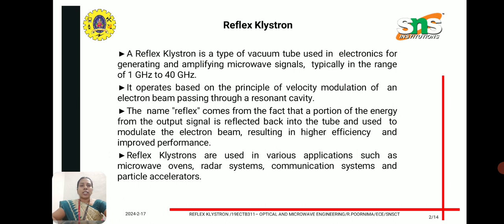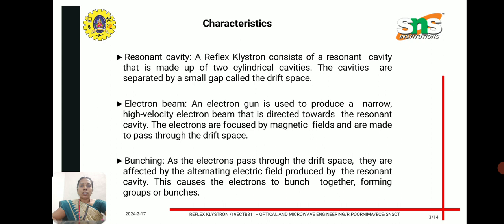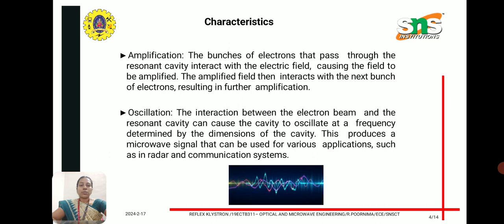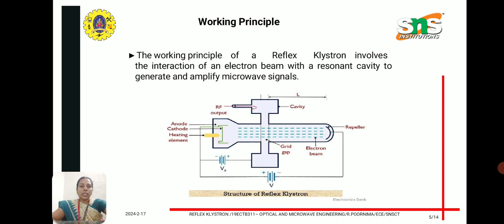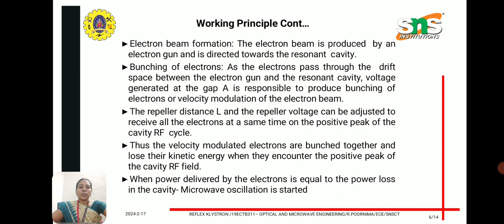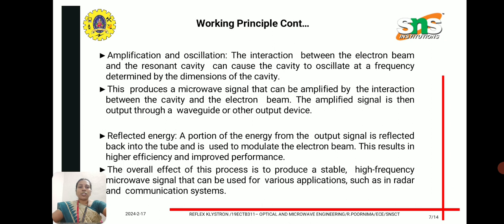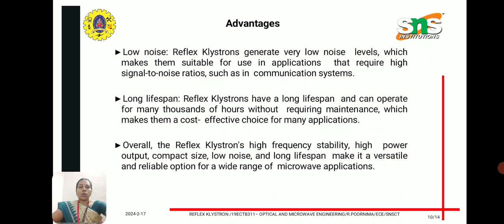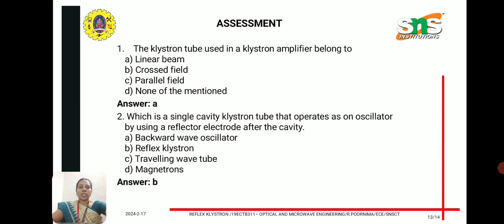Reflex klystron oscillator